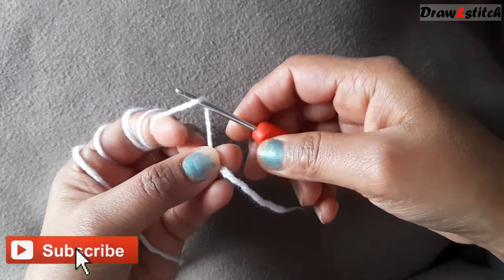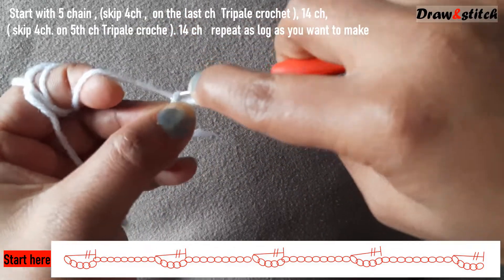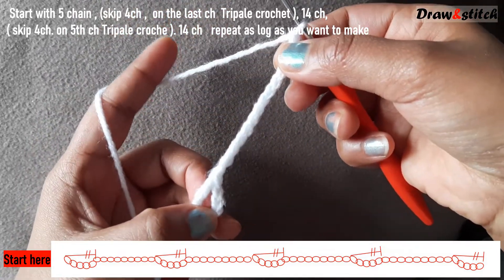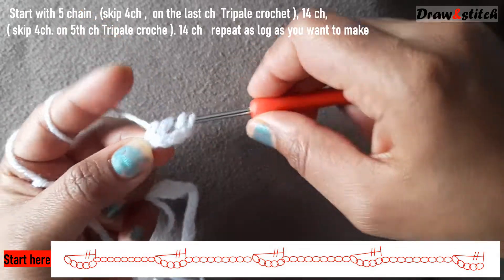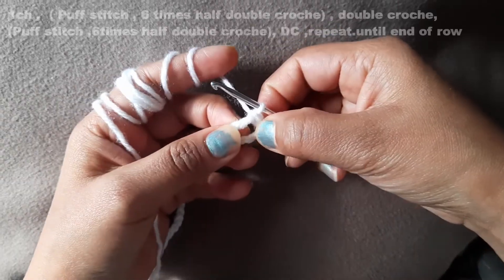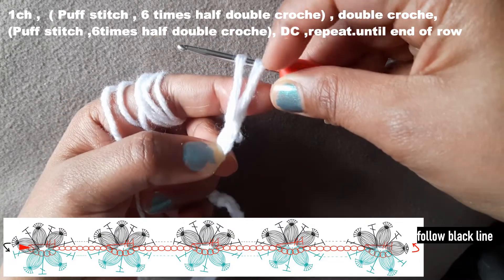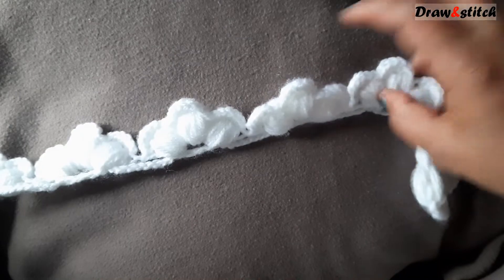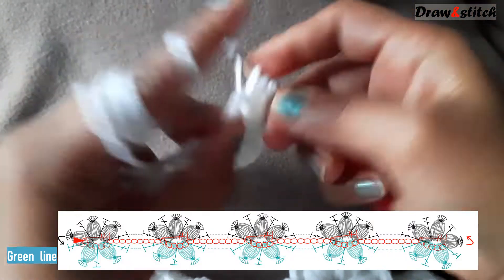Crochet lace #31|| Easy Flower border || with written pattern and chart || Beginner friendly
Crochet Flower Lace/Border with Free Pattern ?
Learn how to make this Beautiful floral lace design. Easy step by step tutorial with my Written pattern and chart..

Follow me on :
Instagram Page for pattern , photos or inspiration's